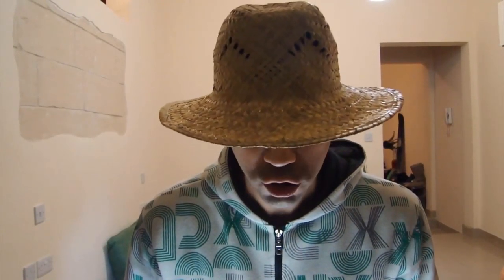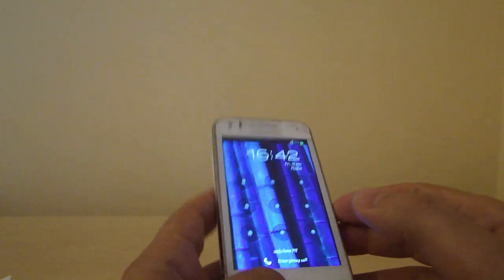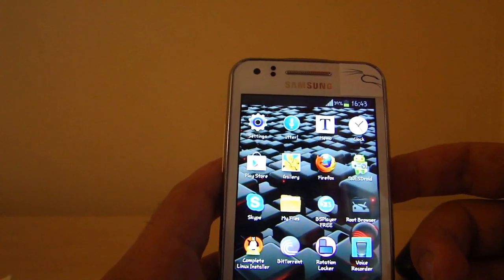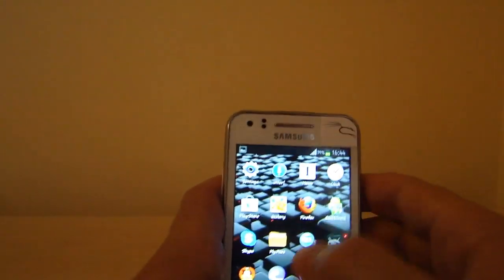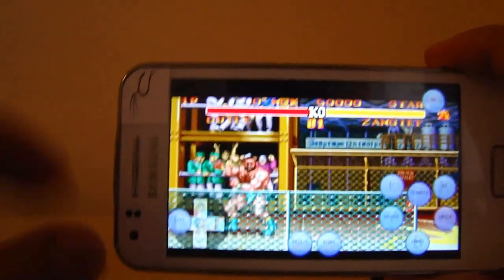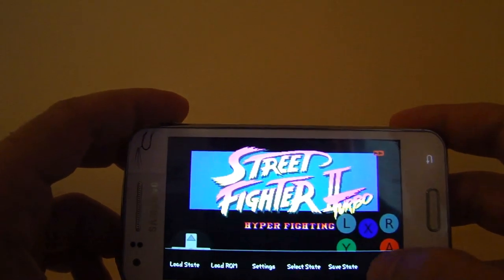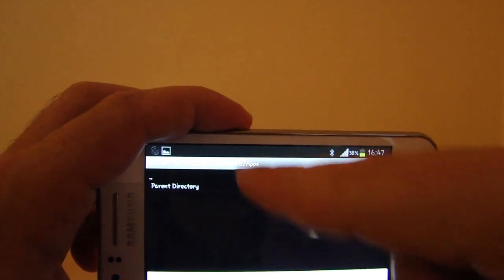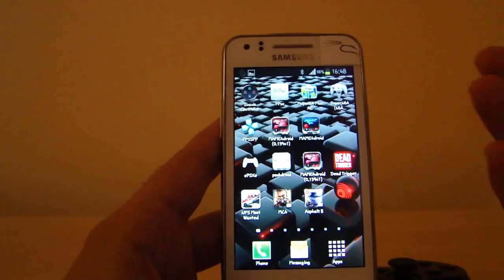Street Fighter 2 (Super Nintendo) on the projector Smartphone (Samsung Galaxy BEAM)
Me playing SUPER NINTENDO Games (Street Fighter 2 turbo) on the Samsung Galaxy BEAM projector Smartphone with the Playstation 3 gamepad and the projector turned on!

Regarding the Rom´s: You should actually only download roms that you legally own